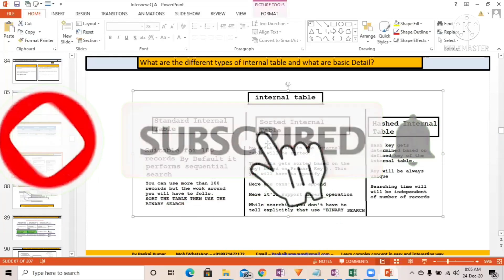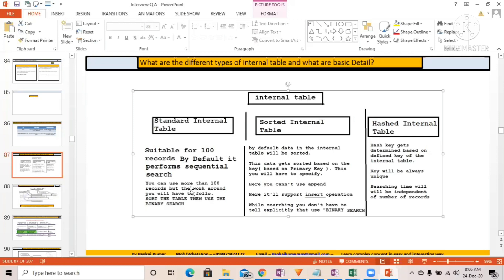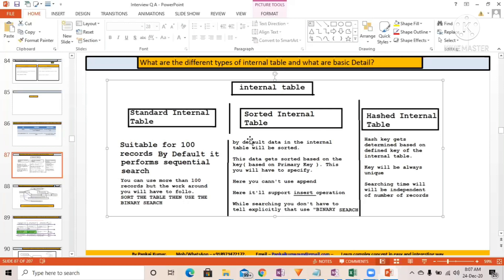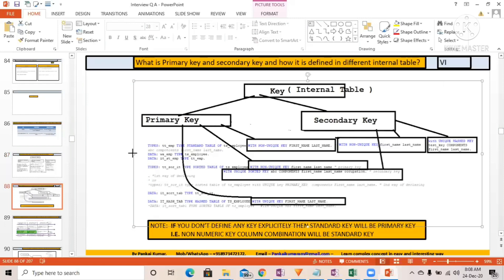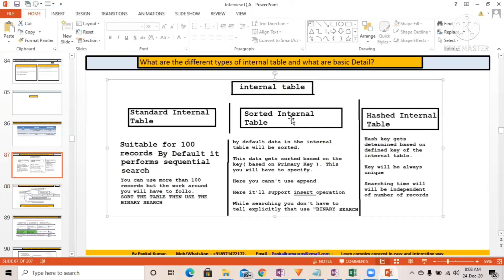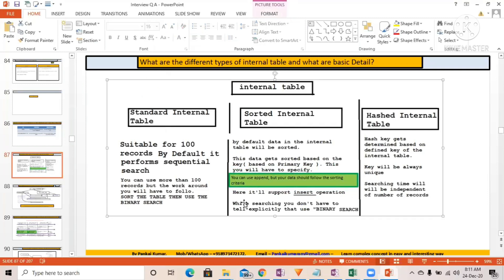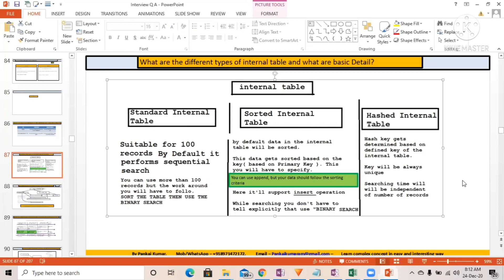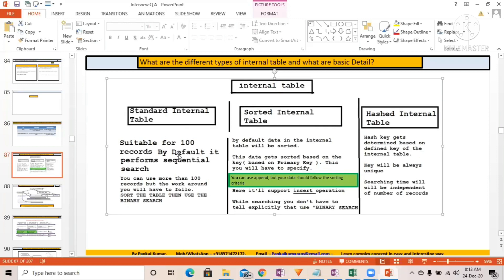Internal Table | Types of Internal Table and it's basic detail